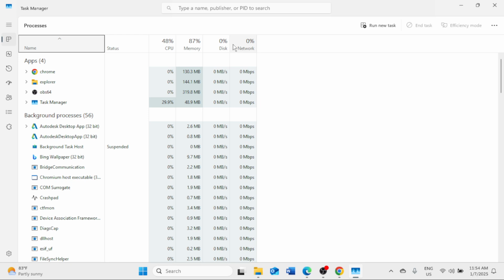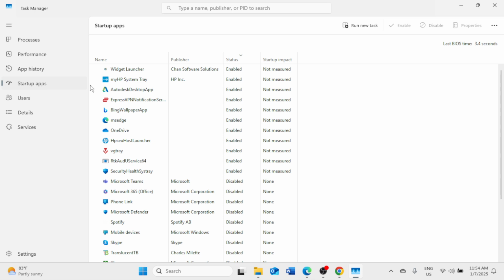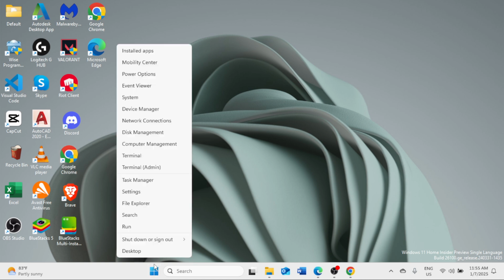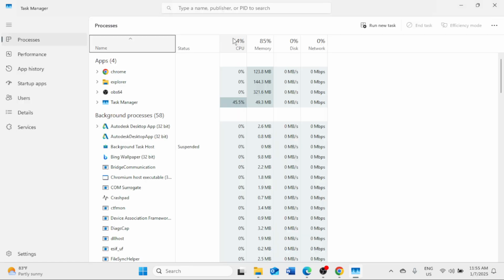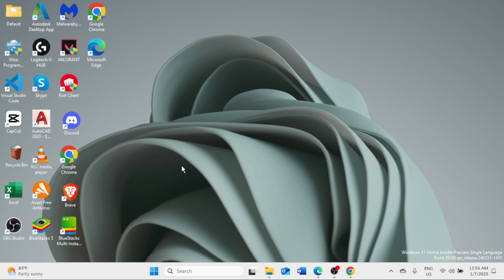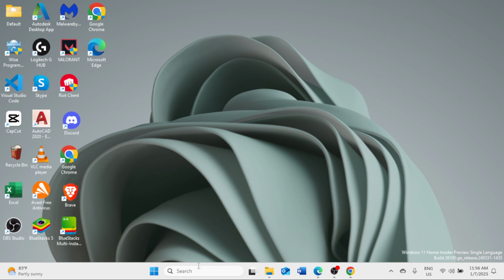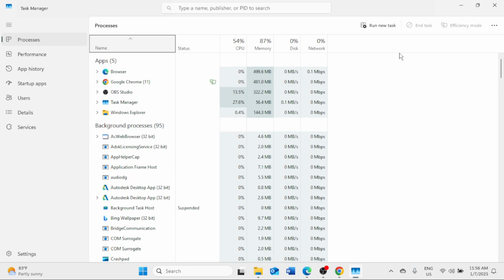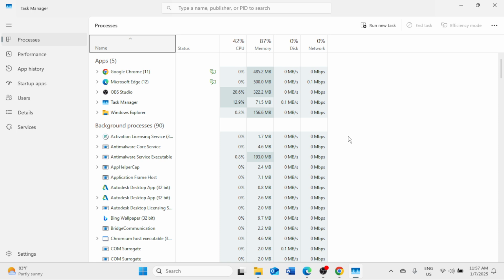5 EASY Ways to Open TASK MANAGER in Windows 11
5 EASY Ways to Open TASK MANAGER in Windows 11

Need to open Task Manager in Windows 11?  Here are 5 EASY WAYS to do it!
Follow these simple steps to quickly access Task Manager using different methods.
No hassle—just fast and effective ways to manage your system!
Watch now and open Task Manager in no time!